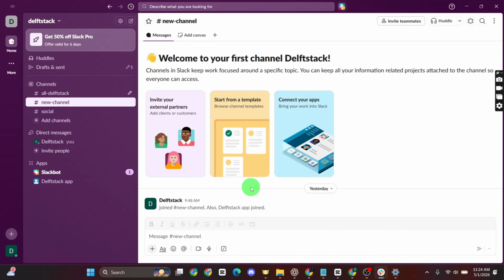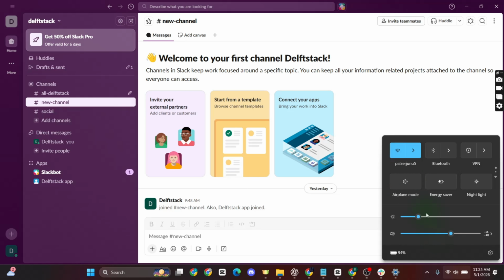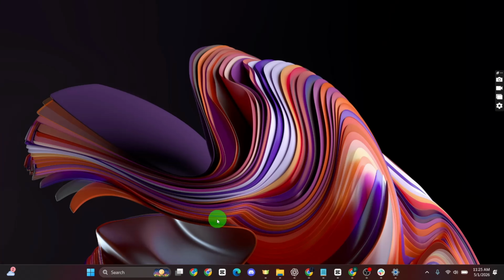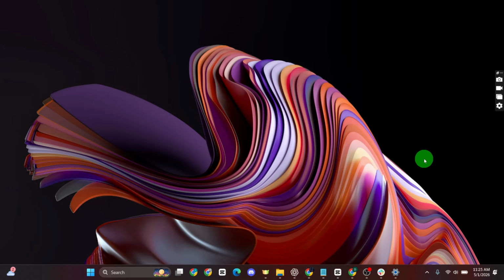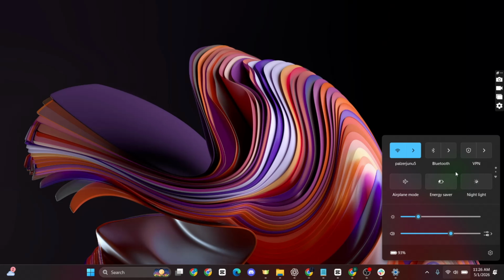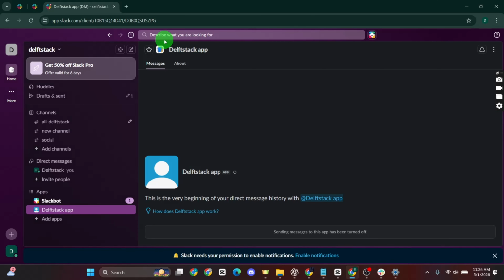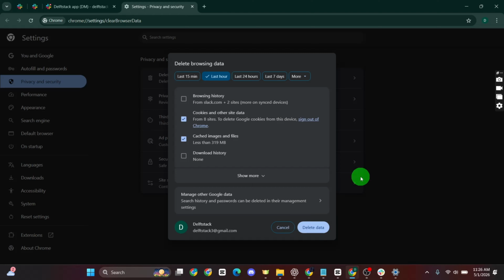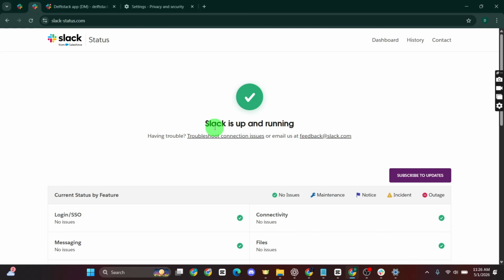Fix Slack HTTP Service Error | Step-by-Step Guide 2026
Facing the Slack HTTP service error? ⚠️ In this DelftStack tutorial, you'll learn how to troubleshoot and fix this common Slack connection problem caused by unstable internet, VPN interference, browser cache issues, or temporary Slack server outages.

This step-by-step guide walks you through checking your network, restarting Slack, disabling VPNs, clearing browser cache, and verifying Slack server status so you can get Slack working again quickly 🚀💻

✅ What causes the Slack HTTP service error
✅ How to check your internet connection stability
✅ Restarting Slack and your computer properly
✅ Disabling VPN or proxy connections
✅ Clearing browser cache and cookies
✅ Updating Slack to the latest version
✅ Checking Slack server status online

⏳ Timestamps
⏱ 00:00 – Introduction
⏱ 00:03 – Understanding the Slack HTTP Service Error
⏱ 00:19 – Check Internet Connection
⏱ 00:32 – Restart Slack & Your Computer
⏱ 00:43 – Disable VPN or Proxy
⏱ 00:59 – Clear Browser Cache & Cookies
⏱ 01:13 – Update Slack to Latest Version
⏱ 01:21 – Check Slack Server Status
⏱ 01:28 – Temporary Error Explanation
⏱ 01:35 – Final Summary

Control + Shift + Delete
cached images
cookies
Delete Data
SlackStatus.com

📌 Summary
This tutorial explains how to fix the Slack HTTP service error by checking internet stability, restarting Slack, disabling VPN or proxy services, clearing browser cache, updating the Slack app, and verifying Slack server availability. These steps help restore Slack connectivity and fix temporary service issues quickly.

👉 If this tutorial helped you:
📤 Share this guide with other Slack users and teams